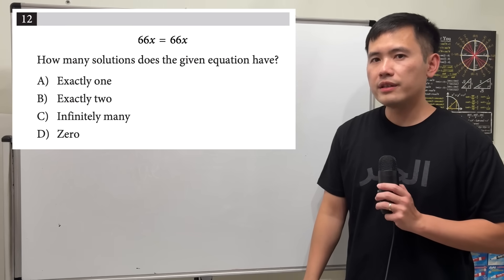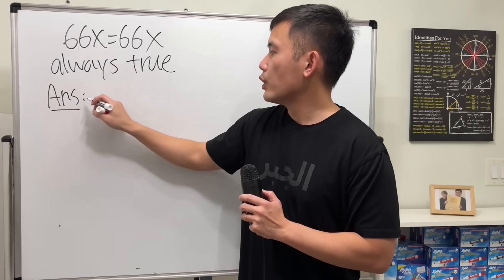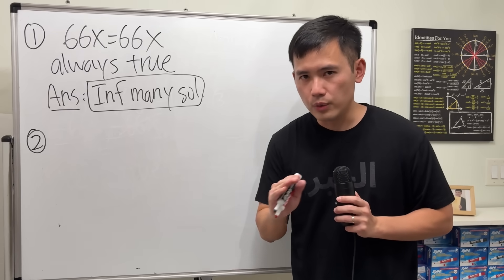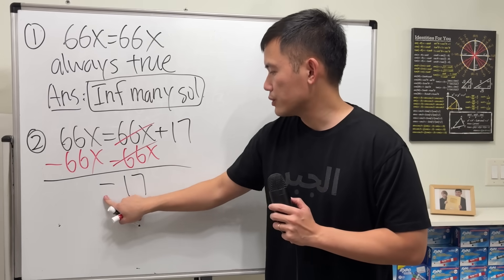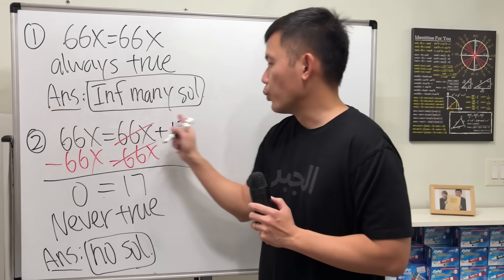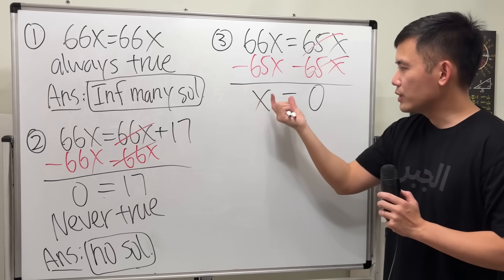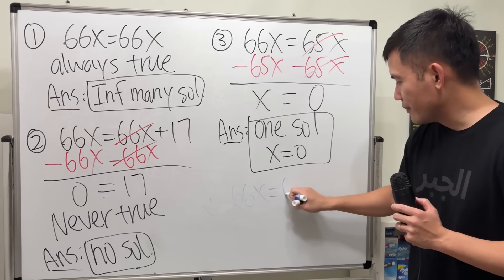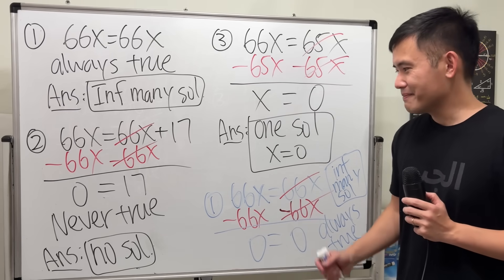Can you solve 66x=66x? (Yes, this is an actual sample SAT math question)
How many solutions does 66x=66x have?
This might be tricky because it looks a bit strange.

The official SAT practice test